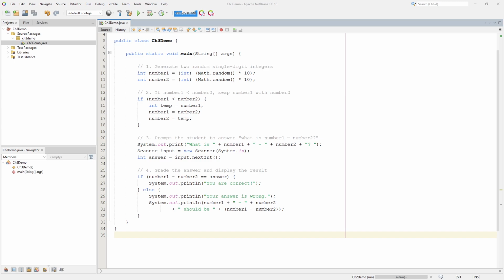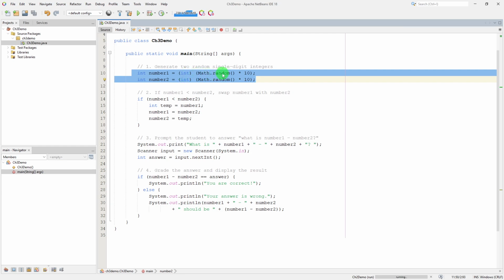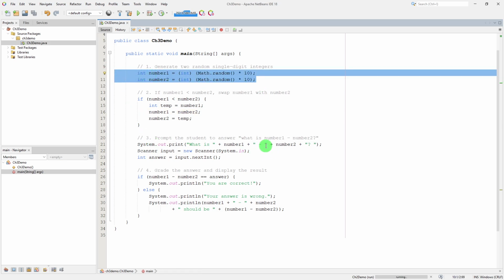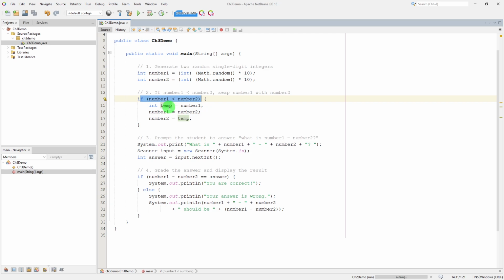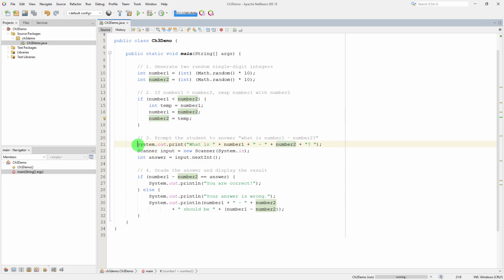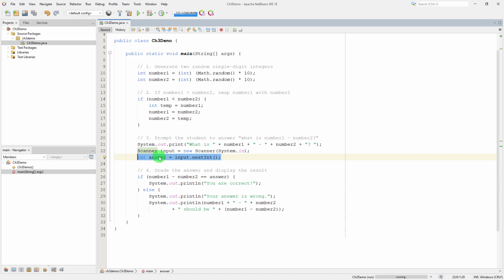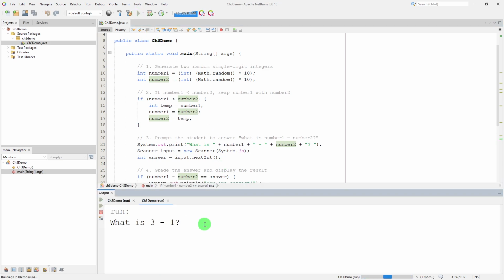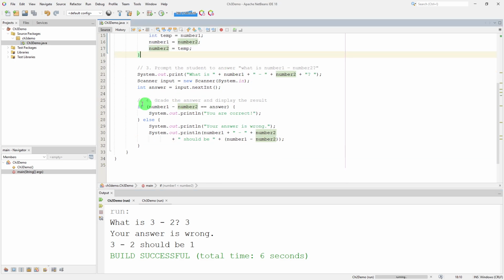Java A better Math Tutoring Program